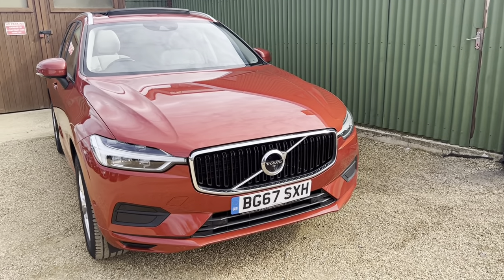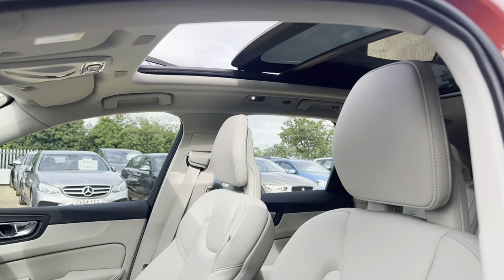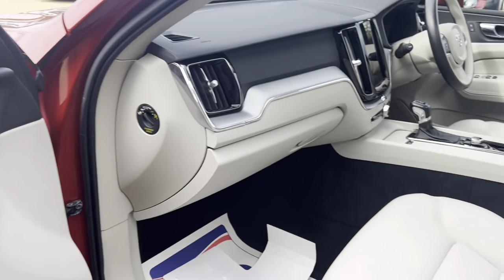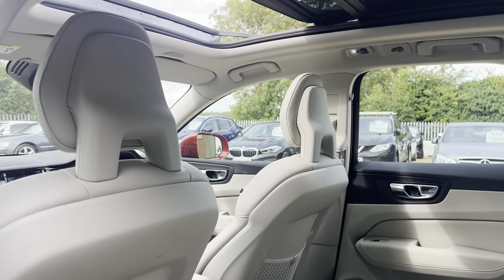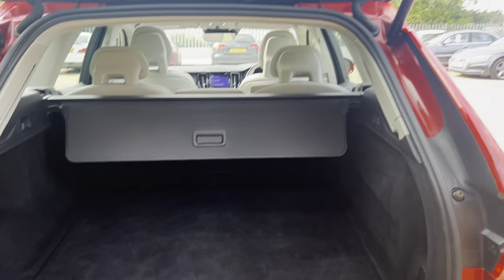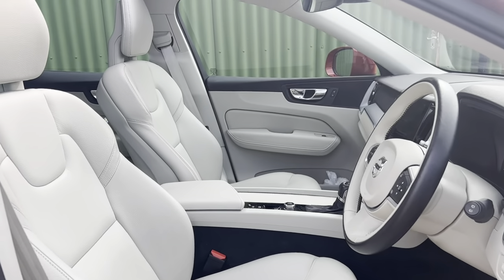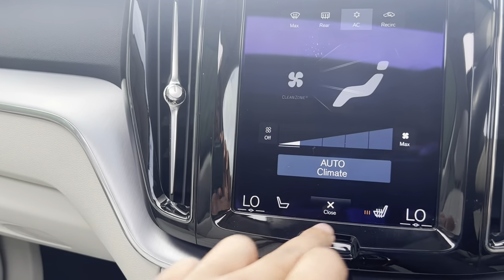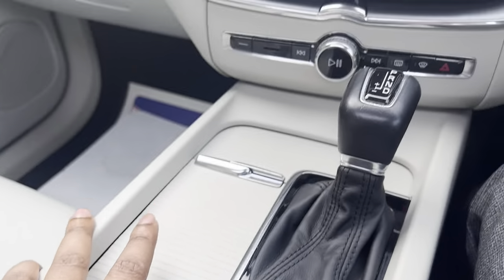2017 Volvo XC60 2.0 D4 MOMENTUM SUV 5DR DIESEL AUTO AWD EURO 6 (S/S) (190 PS)